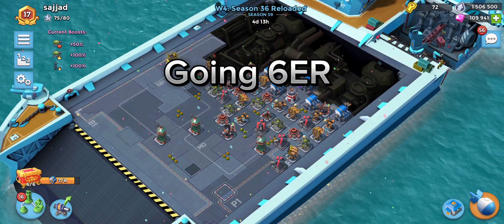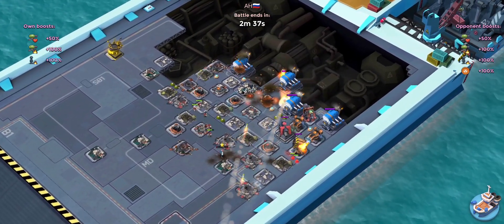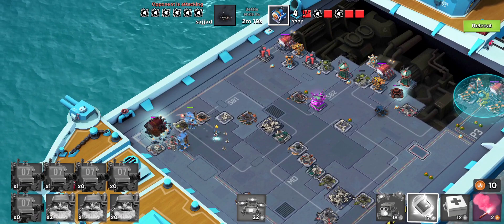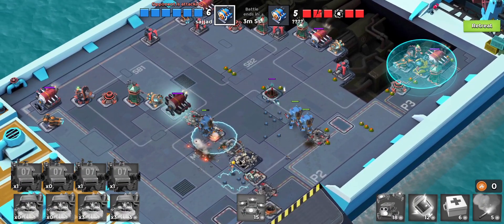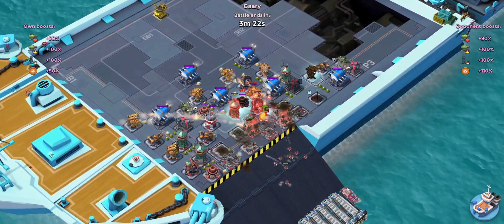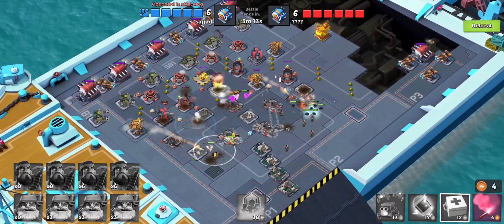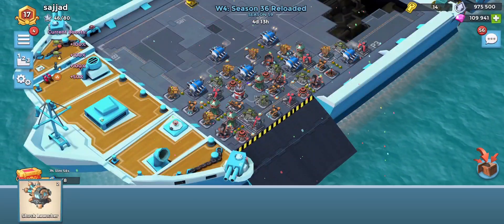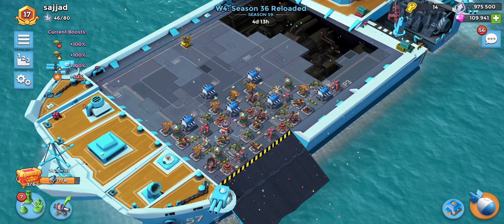S59: Much Easier to Collect ER's in 6ER 🥳